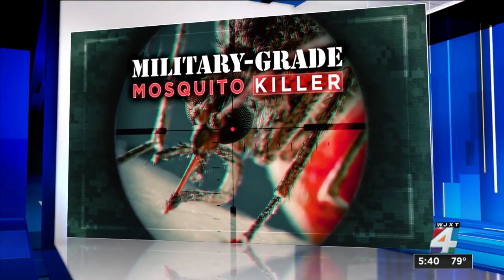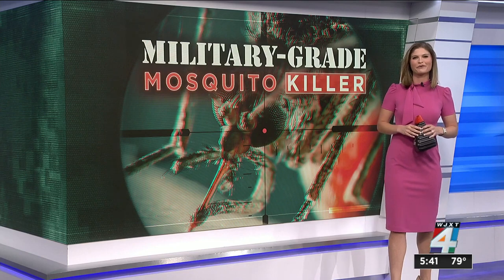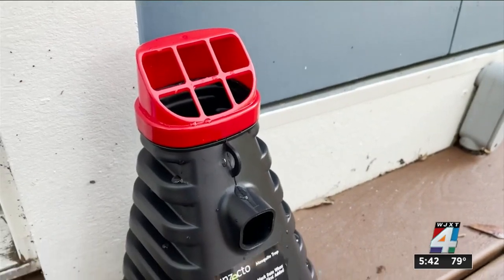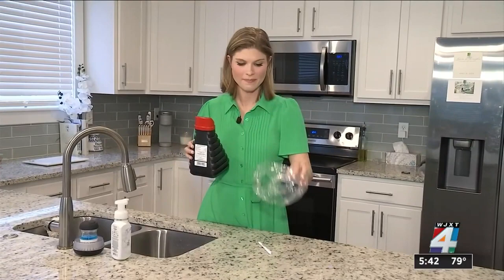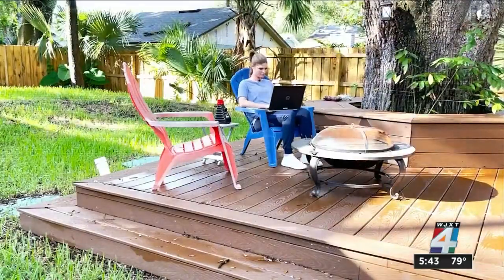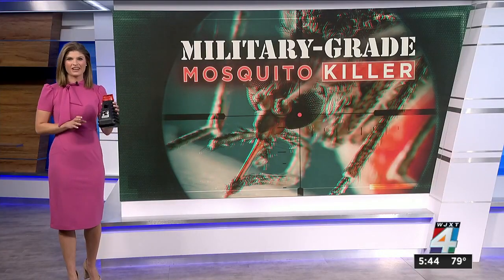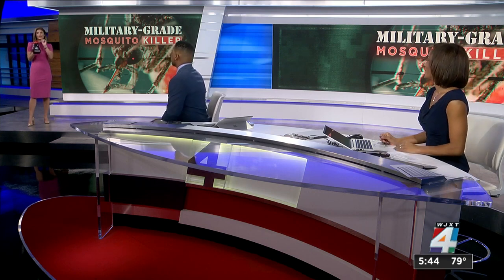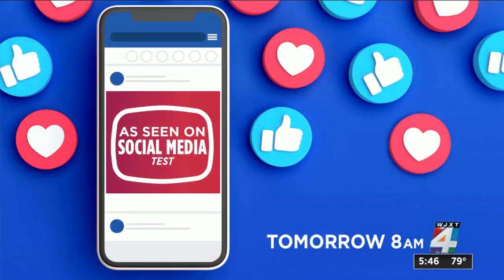INZECTO Mosquito Trap As Featured on News4Jax - Military targets mosquitoes with new tech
As Featured on News4Jax

Military targets mosquitoes with new tech
University of Florida professor creates non-chemical trap to keep pests at bay

The good news, there are some devices that promise to keep them at bay, and one that’s about to hit the market is designed to be unlike any other.

“There’s no product on the market like it,” said University of Florida Entomology and Nematology endowed professor Dr. Philip Koehler.

Koehler has worked with mosquitoes for more than 50 years and has dozens of patents to his name. His resume prompted the U.S. military to contact him and his team to create a device to keep mosquitoes away while troops are overseas.

“We wanted something that even a Marine couldn’t break when they’re out in these rural places,” said Koehler.

Unlike most devices on the market the Inzecto does not give off any chemicals, instead, it uses new technology to attract and trap the mosquitoes simply by filling it with water.

The Inzecto mosquito trap was designed for the U.S. military by a University of Florida professor.
“The idea would be to put this in a shady area, usually in a place where mosquitoes are resting,” explained Koehler.

Then wait for the mosquitoes to land in the device. The mosquitoes are attracted to the colors, which are red and black. Once the bugs enter, they are met with a tea bag pouch holding a chemical lethal to bugs. While the devices are not available in major name brand stores yet, Koehler gave me one to try.

I took the device, filled it with water and let it sit outside in my backyard for two weeks. Then I sat outside and waited for the bugs (hopefully not) to bite. And while I got bit a few times, overall, it was far fewer than what I usually encounter in my backyard. I dumped out the water and was surprised, and a little grossed out, by all the larvae it captured.

Mosquito larvae trapped inside the Inzecto.
You could see the dead larvae at the bottom of the bowl, while others swam around. The good news for troops and potential customers:

“They die as a point of contact, or they lay their eggs and their larvae die as a result,” Koehler said.

ABOUT THE AUTHOR:
Lauren Verno
Lauren Verno anchors the 9 a.m. hour of The Morning Show and is the consumer investigative reporter weekday afternoons.